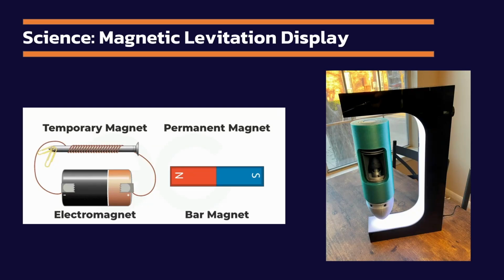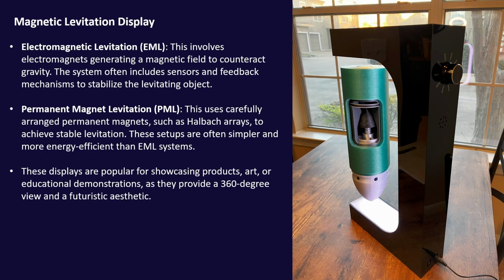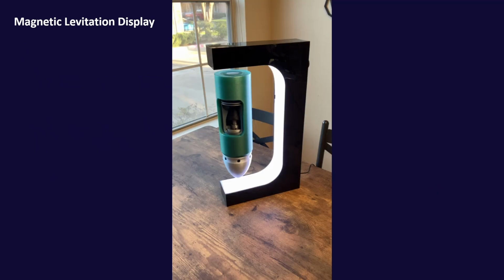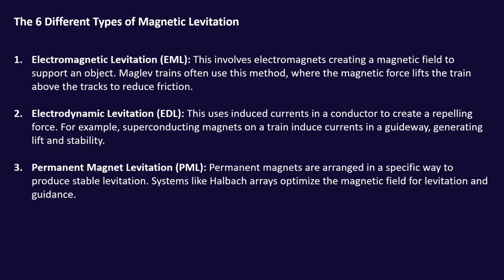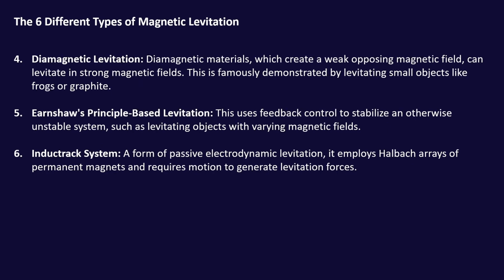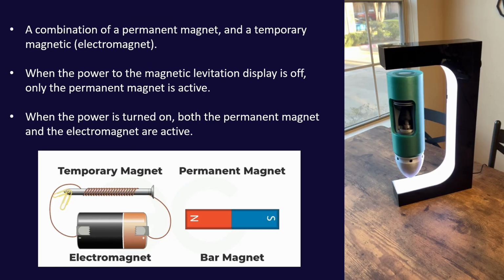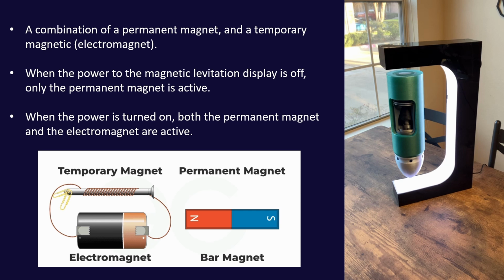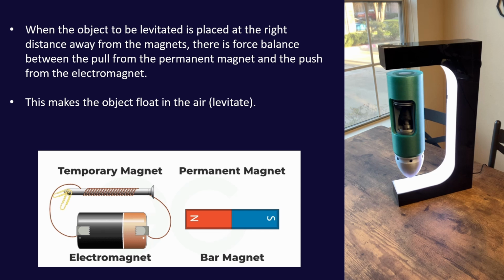How Does a Magnetic Levitation Display Work?